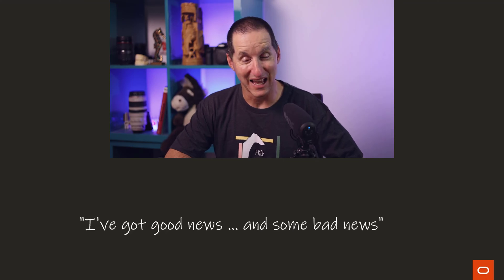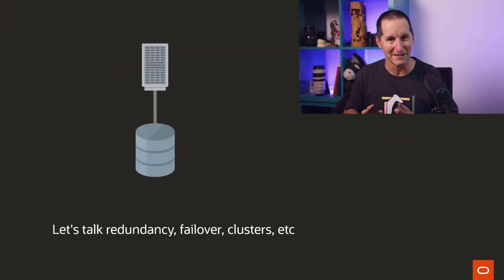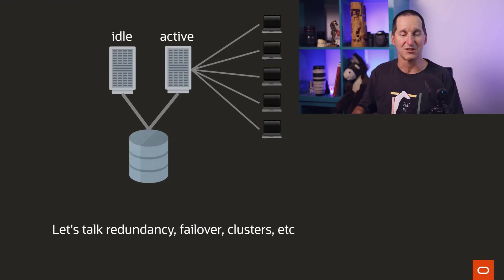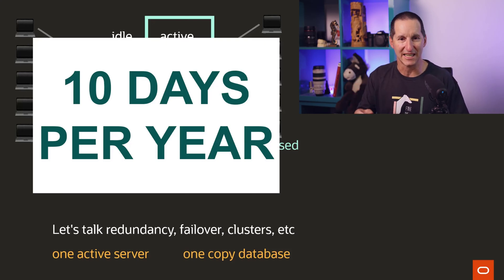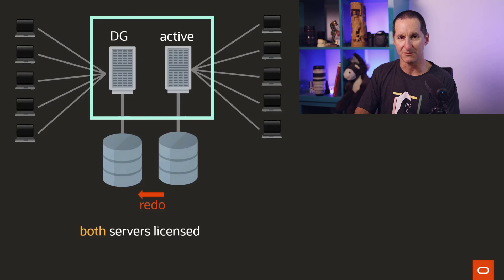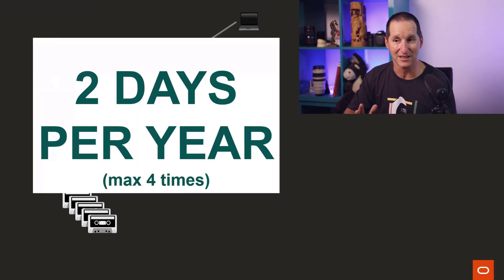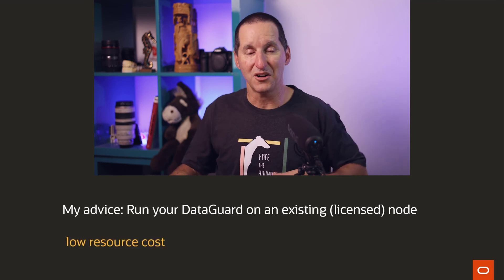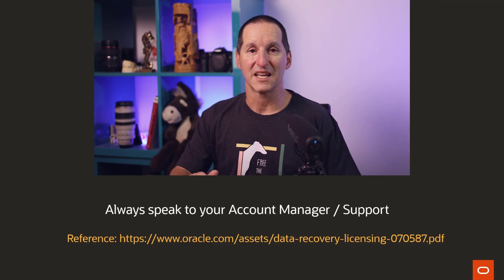Use DataGuard for free! (sort of)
A look at the considerations you need to take into account when setting up basic failover facilities for your Oracle database. In particular, why Enterprise Edition customers should be able to use DataGuard without spending any more license dollars than they currently are.

Caveat: I'm a tech guy not a licensing expert, so always consult with your local account representative when making purchasing decisions with Oracle.

The Podcast!